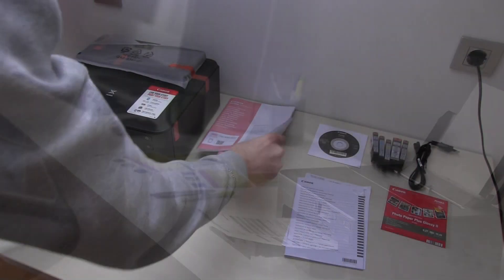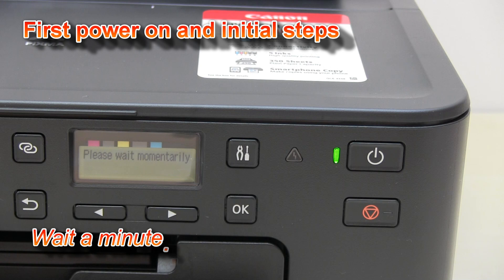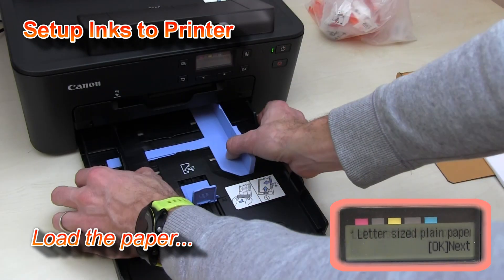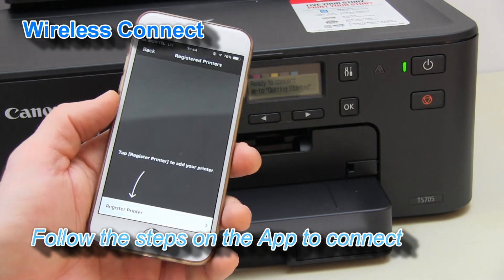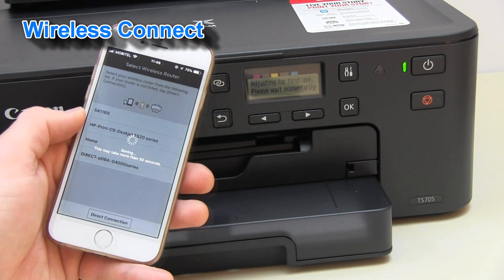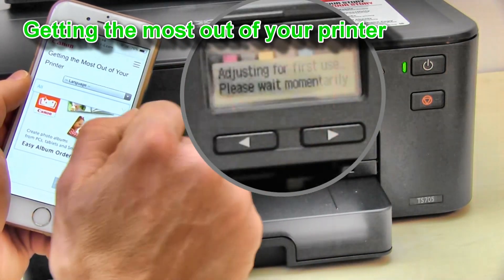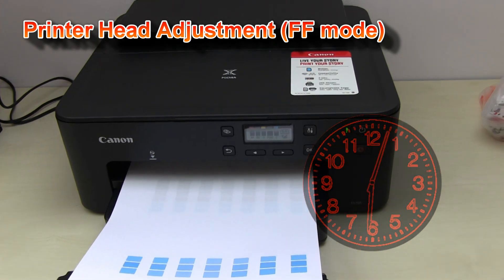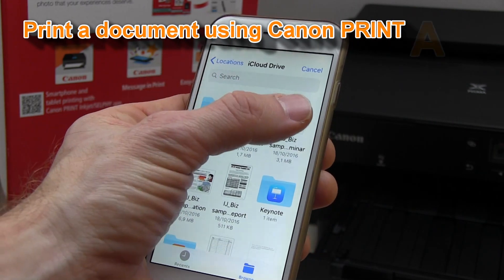PIXMA TS702 TS704 TS705 (part2) - Printer and Wireless Setup, Canon PRINT Inkjet App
In this video:
00:40 First Power On and Initial Steps
01:35 Setup inks to printer
03:00 Connect to Wireless
05:15 Getting the most out of your printer
06:15 Printer Head Adjustment (FF mode)
07:00 Printer Settings Access via App
08:25 Print a document using Canon PRINT App